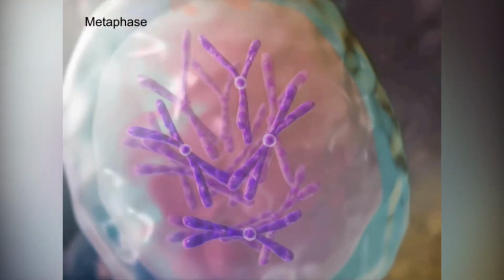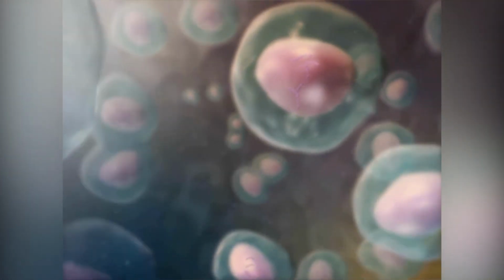Mitosis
The human body develops, replaces old cells with new cells,
and repairs itself. with the help of cells that constantly multiply by dividing.
 The process begins in the cell nucleus. Identical copies of DNA molecules organize
 into chromatid pairs within the chromosome structure. These pairs are connected
to each other at the chromosome's centromere. In the next steps,
spindle fibers attach to the centromeres. and the chromatids line up along the cell's midline.
 The chromatids are then pulled apart. A nuclear membrane forms around the two exact
sets of DNA and eventually cleaves.The process through which a cell divides the genetic
information and instructions within its nucleus into two exact sets within independent
nuclei is called mitosis.